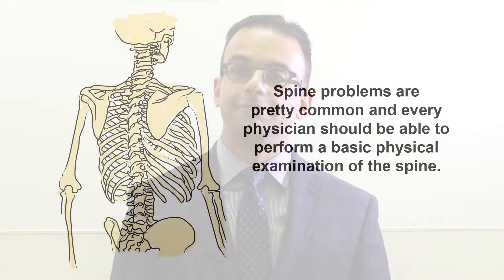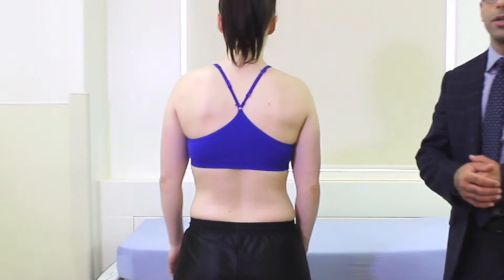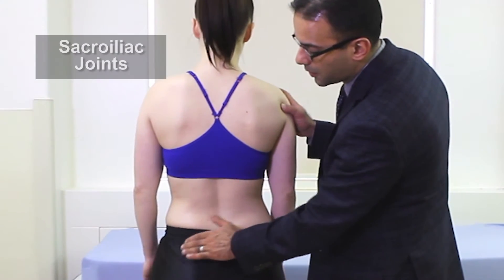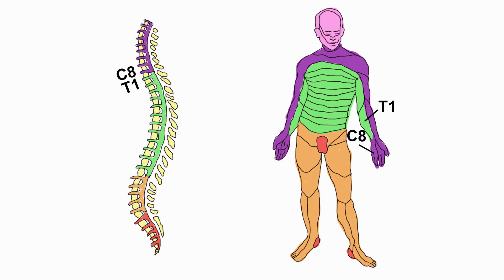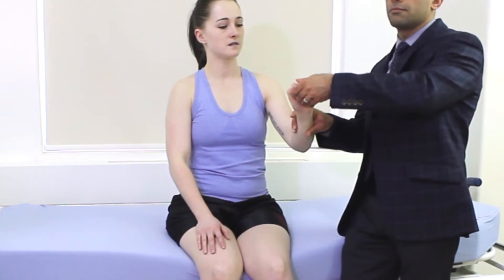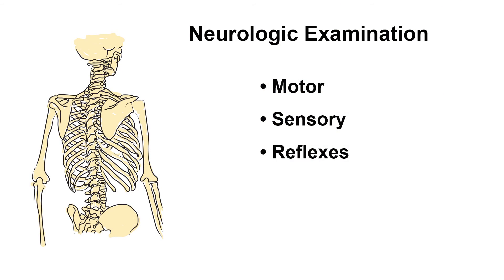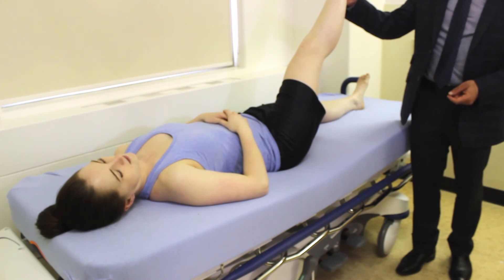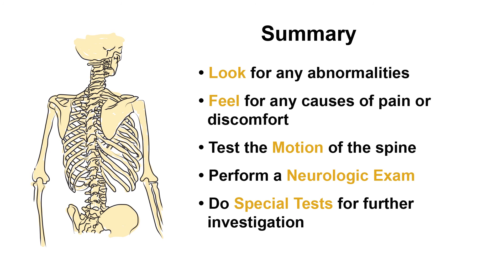Physical Examination of the Spine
In this video Dr. Aleem Lalani, an Orthopedic surgeon at the University of Alberta, demonstrates how to give a complete physical examination of the spine.

After watching this video you should be able to:

- Look for any abnormalities in the spine
- Palpate for any causes of pain for discomfort
- Understand the range of motion tests on the spine
- Perform a neurologic exam of the spine
- Complete special tests for further investigation

For more podcasts and video visit surgery101.org